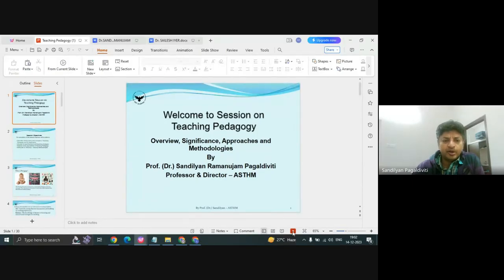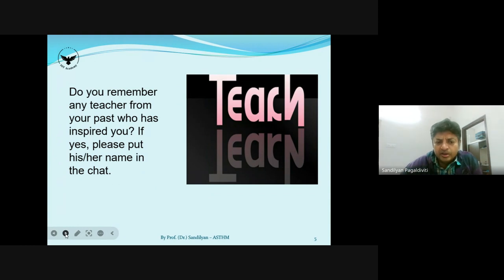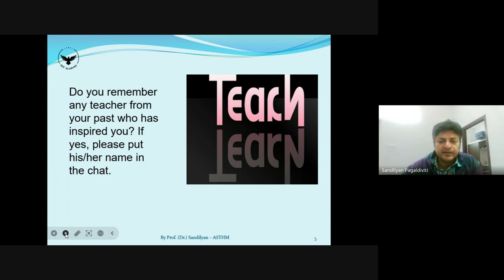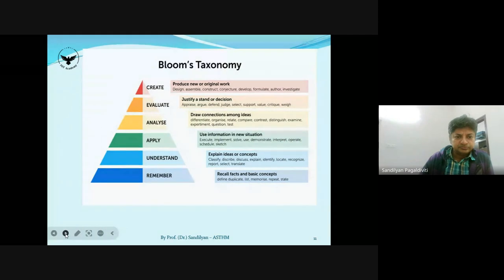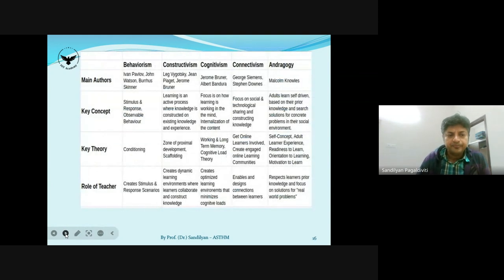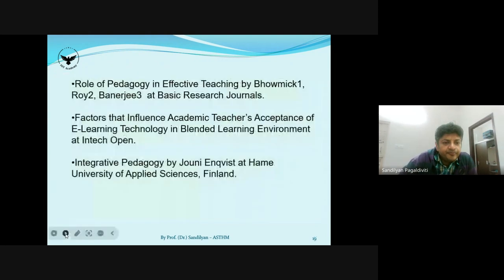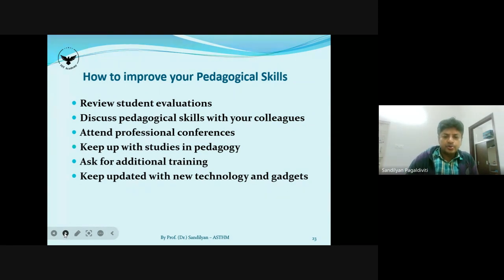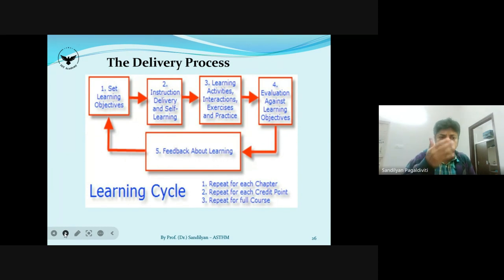Teaching Pedagogy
1. Organizing FDP / SDP / Refresher Programs for Teachers
2. Organizing Value Added Course for Students
3. Book / Conference Proceedings Publication with ISBN
Our popular Video Sessions